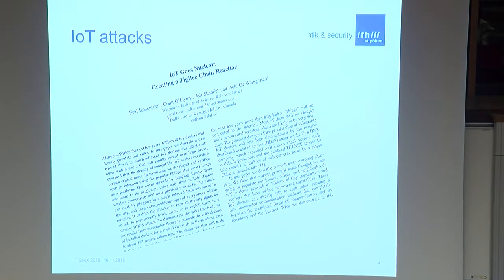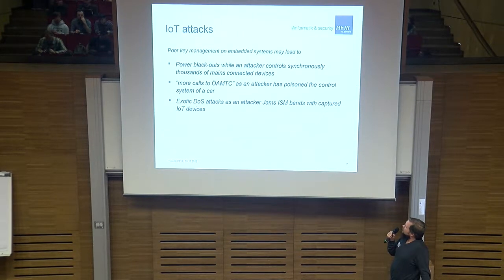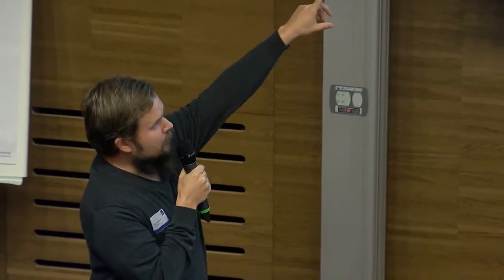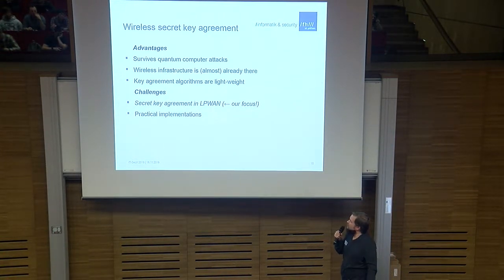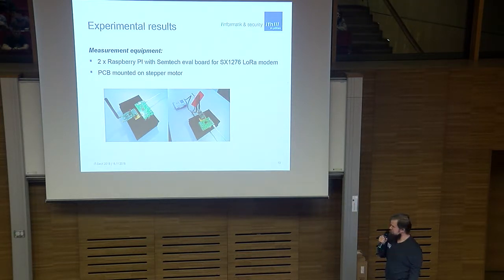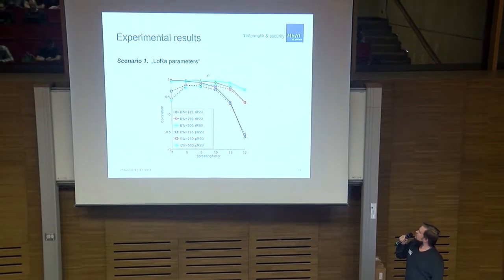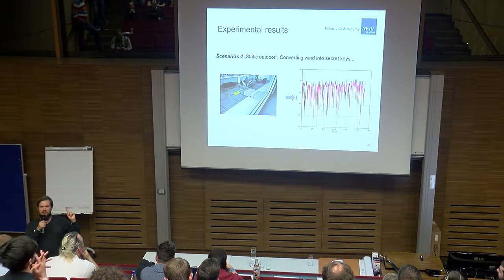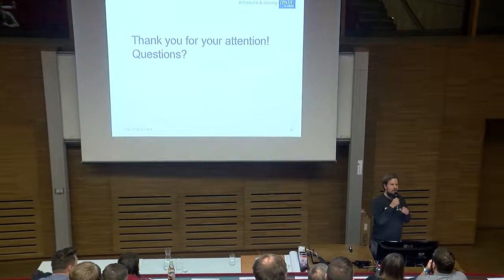IT-SECX 2018 | 04 Henri Ruotsalainen: How to secure IoT on the wireless physical layer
Henri Ruotsalainen | FH St. Pölten

Today in myriad of applications embedded devices perform collection, processing and transfer of data, which can be regarded as the back-bone of the internet-of-things. Such low-end devices share some common aspects such as operation with ultra low energy consumption, low/restricted communication rates and long device life cycles. Moreover, the projected IoT networks (LoRaWAN, NbIot, Sigfox) supporting the aforementioned performance criteria shall grow fast with large number of nodes per access point. All of these facts translate the task of building an end-to-end secure communication channel challenging. In this talk a fresh and interesting topic will be discussed: Can one achieve another layer of security for IoT by harnessing the inherent randomness of the wireless physical layer of LoRa communication?